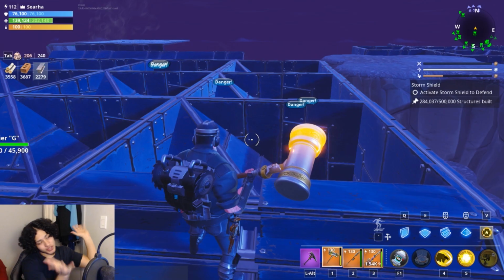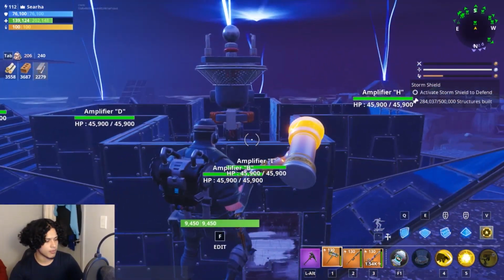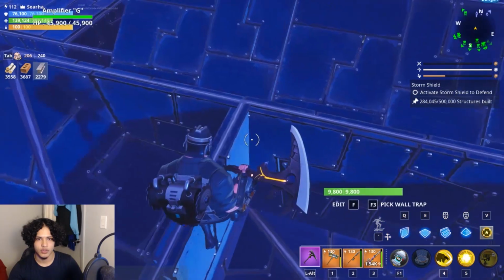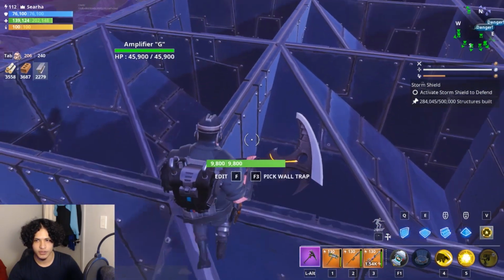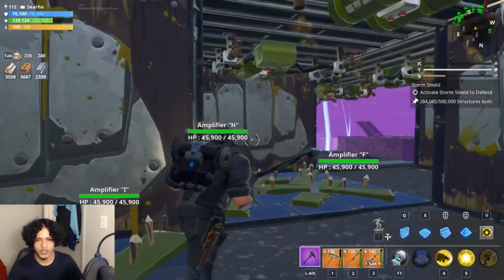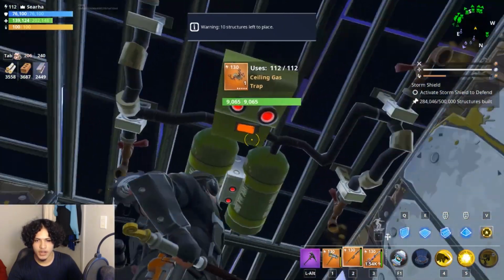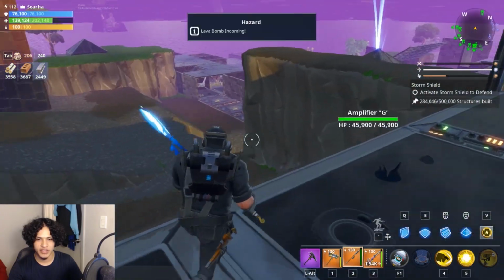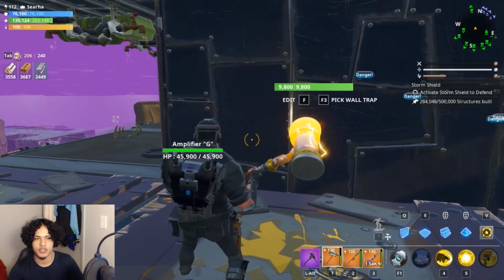{OUTDATED} Twine Peaks Endurance RIDGE AMPLIFIER REWORK Fortnite STW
Hey! I told you i'd get this out! so the most important thing I forgot to mention was my positioning, where you stand matters alot for this amplifier. Where I stood during the game-play part was so crucial for me afking that wave, so make sure to stand in that spot, or near it. just don't stand on the ramp, it causes issues!

Social Medias!

Good Videos!